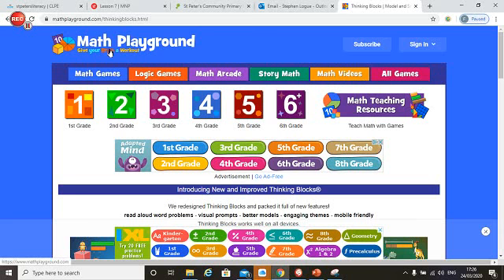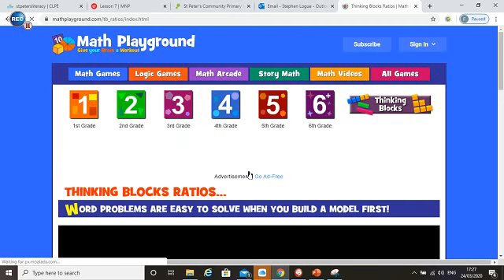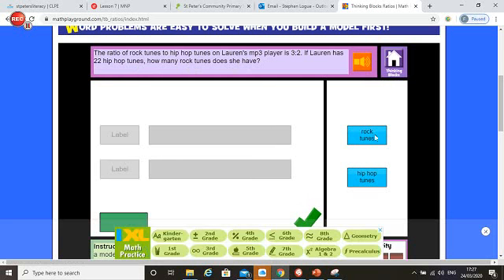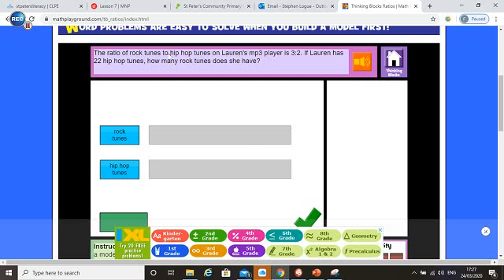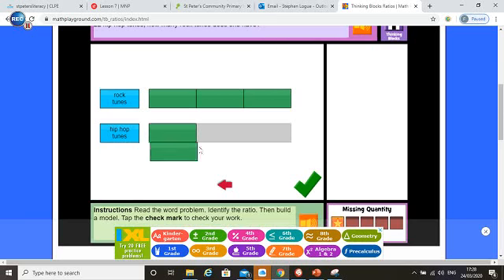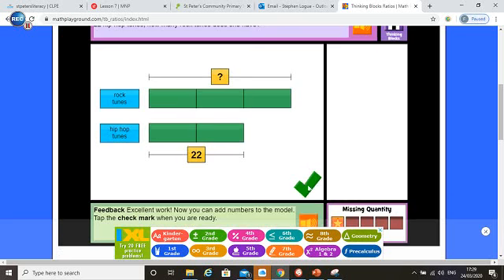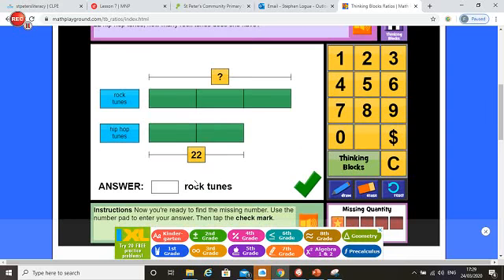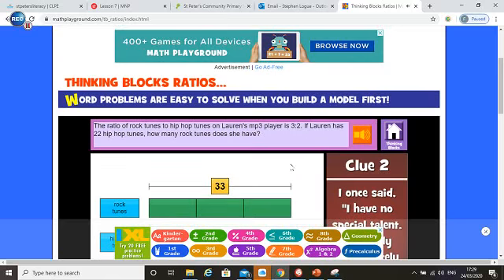Maths Practising how to draw bar models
This website offers lots of good supporting activities to help you draw bar models with confidence.

Have a go and let me know how you get on!